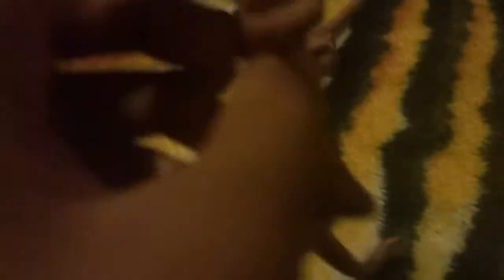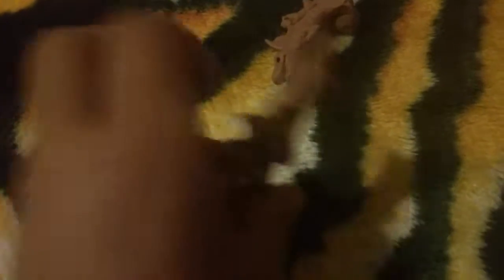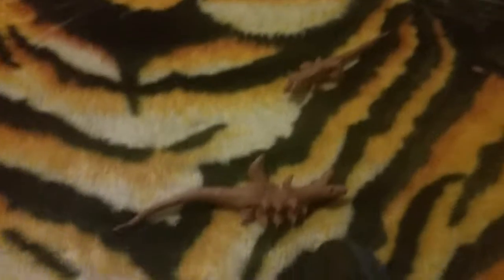I show my 2 clay godzillas